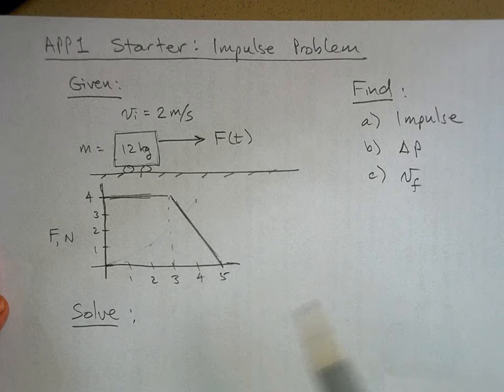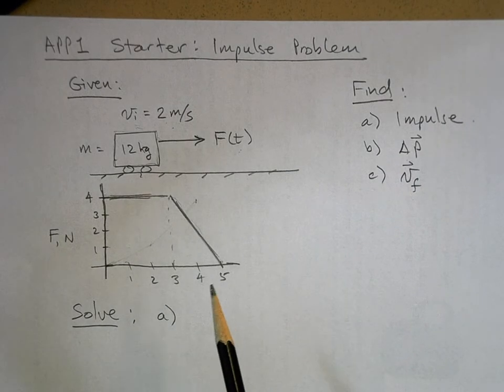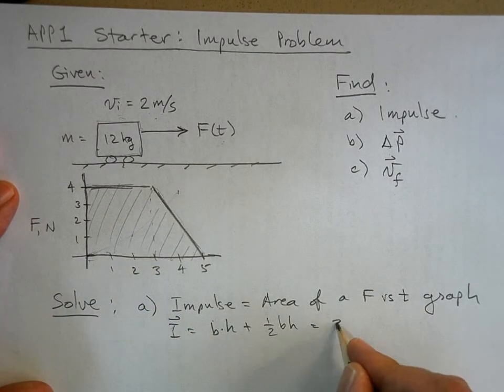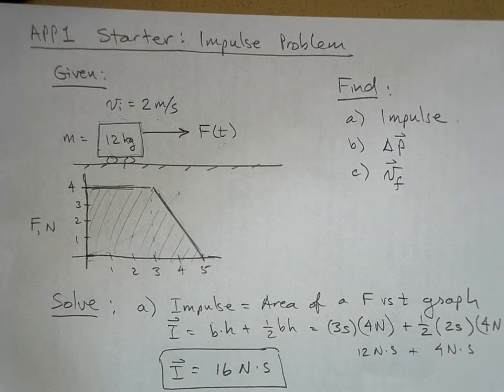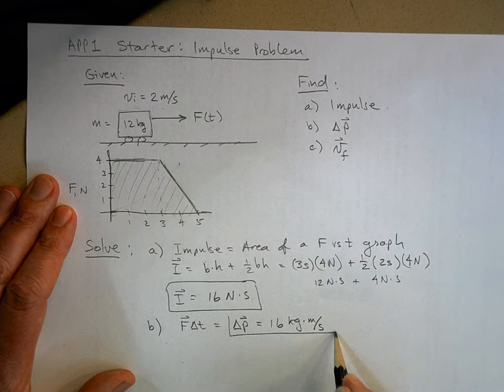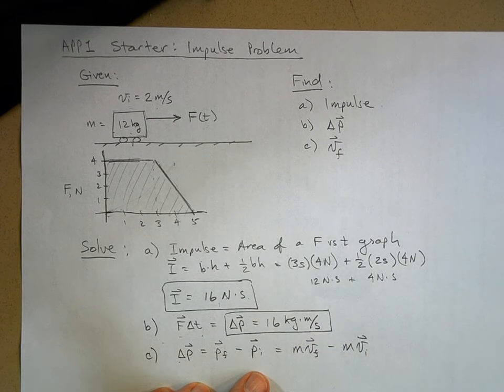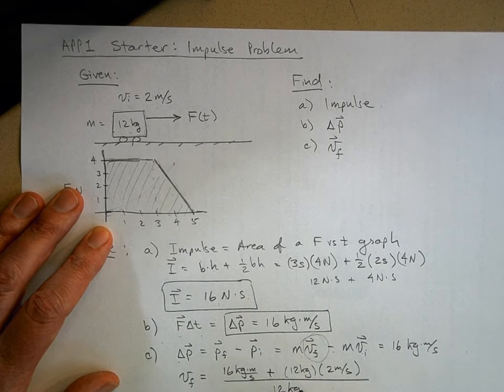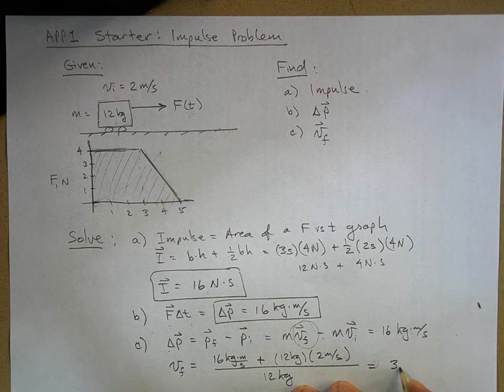APP1 Starter: Impulse Problem